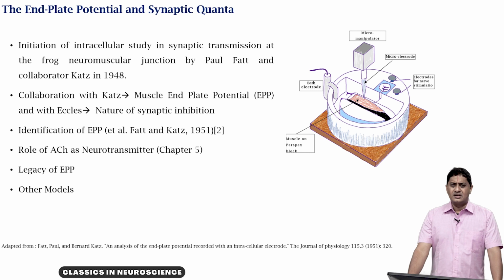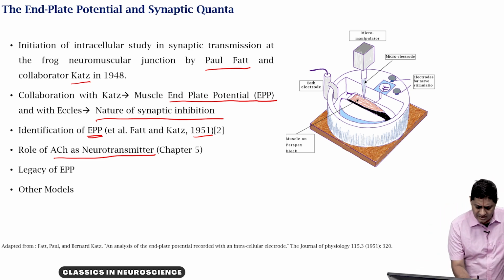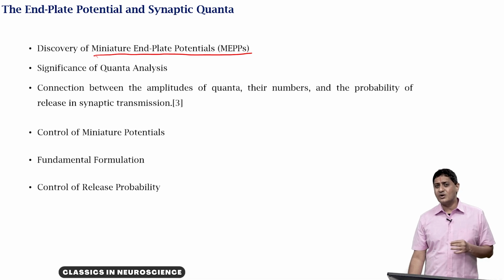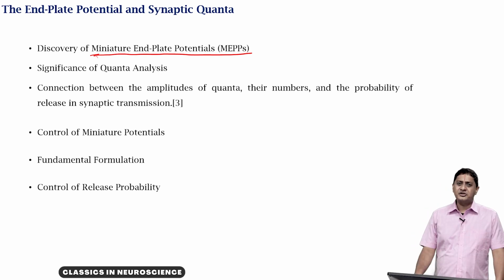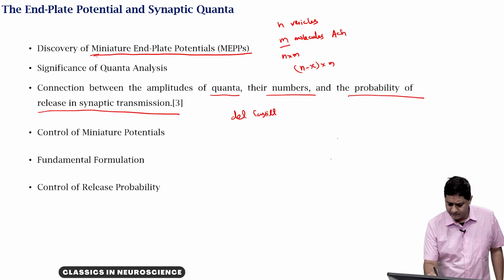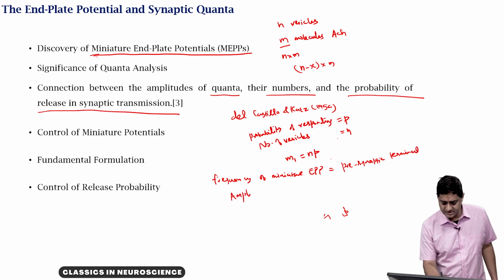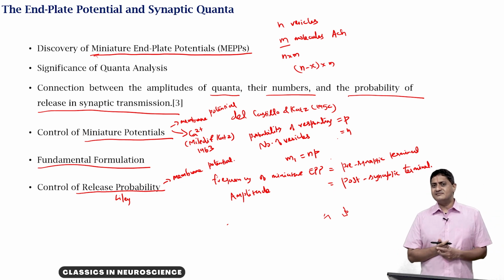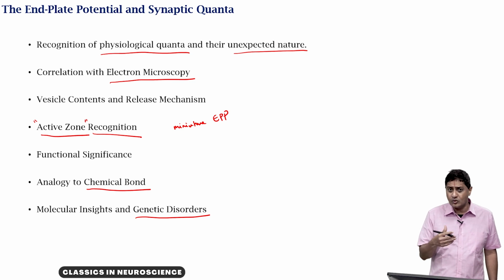End-Plate Potential and Synaptic Quanta